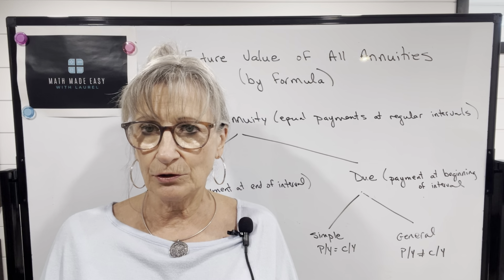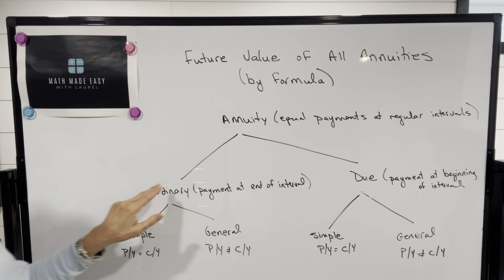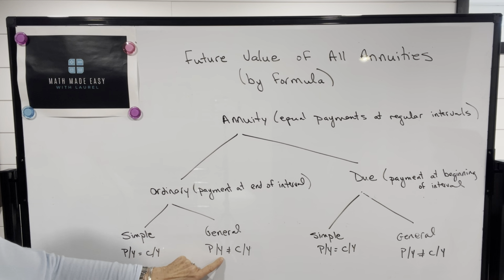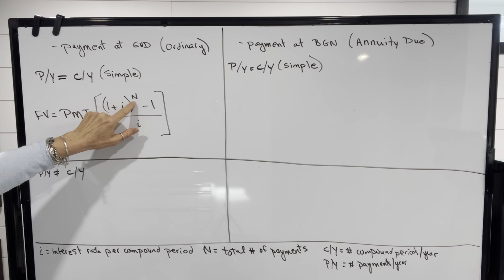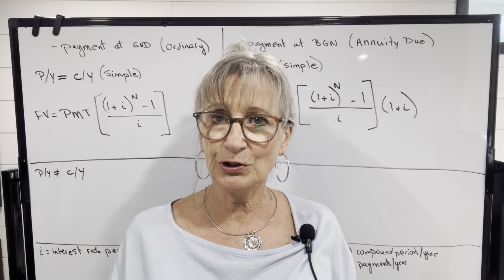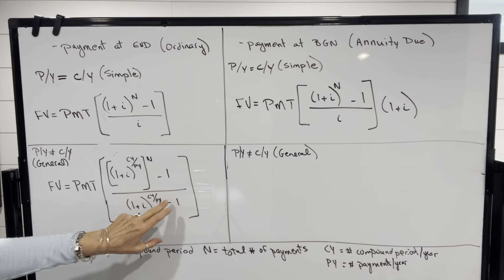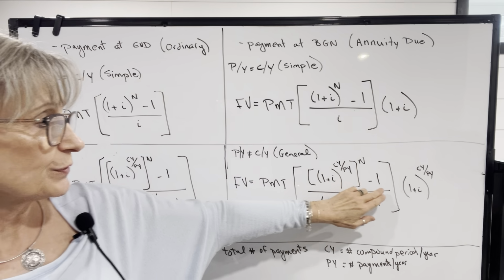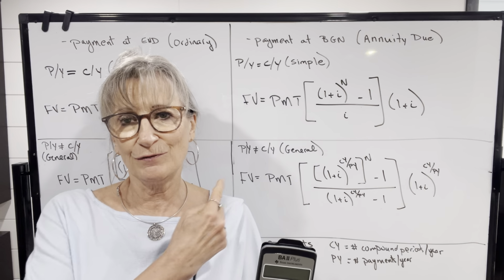Future Value of Annuities - A Summary of the Formulas For the Four Different Types of Annuities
This video provides a summary of the future value formulas for the four different types of annuities — offering a clear overview of how each formula is structured and how they are related to one another.
The four annuity types reviewed are:
Simple Ordinary Annuity
Simple Annuity Due
General Ordinary Annuity
General Annuity Due
Each formula is presented side by side to highlight the key differences between ordinary and due annuities as well as between simple and general annuities. The video explains how the formulas build upon one another and how changing the timing of payments or frequency of compounding affects the final result.
While no numerical examples are solved, this video serves as an excellent conceptual summary to reinforce understanding of the relationships among the formulas. It helps students see the big picture before applying the formulas in practice.
By the end of this video, you will be able to:
Distinguish between all four types of annuities
Recognize how each future value formula is derived and related
Understand when to use each formula correctly
Strengthen your conceptual understanding of future value in annuities
This lesson is part of the Business Mathematics – Annuities course and is ideal for students studying business, finance, accounting, or technical programs involving the time value of money.